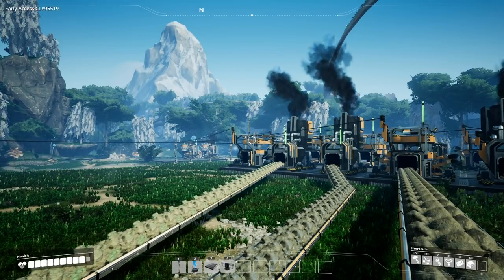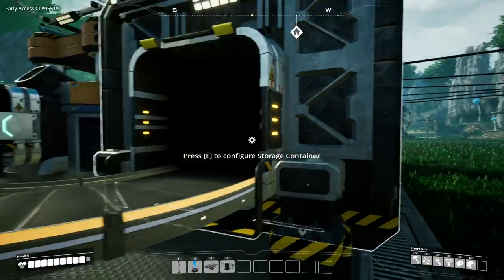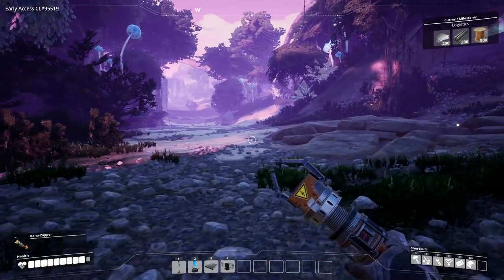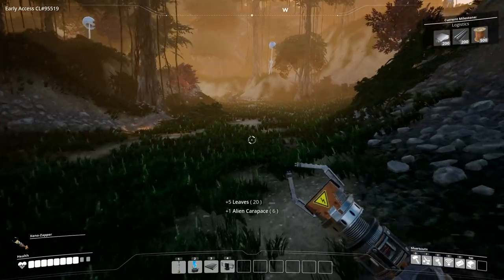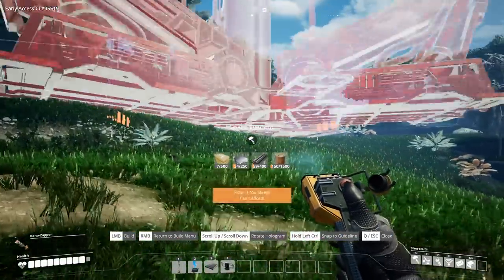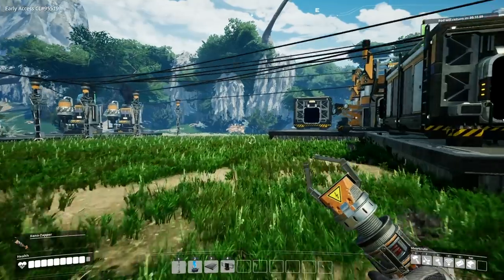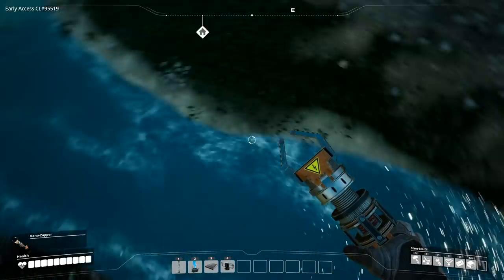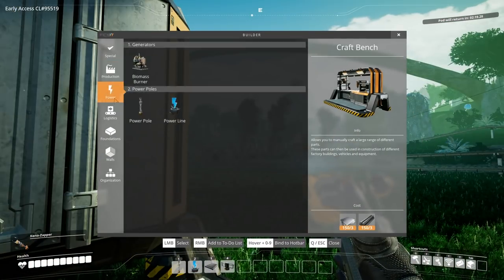Automating & Overclocking All The Things On This AMAZING NEW PLANET in Satisfactory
Welcome to Satisfactory - THIS WORLD IS AMAZING! How Flying Through Milestones Should Be Done & Overclocking (Satisfactory Gameplay)

About Satisfactory:
Satisfactory is a first-person open-world factory building game with a dash of exploration and combat. You play as an engineer on an alien planet tasked to complete ‘Project Assembly’ - a massive machine for a mysterious purpose. Conquer nature, build multi-story factories, and automate to satisfaction!

Pioneering for FICSIT Incorporated means charting and exploiting an alien planet, battling alien lifeforms, creating multi-story factories, entering conveyor belt heaven, automating vehicles, and researching new technologies.

• 6 tiers full of milestones that unlocks machines, resources, equipment and vehicles
• 3 different starting areas/biomes on a large handcrafted world (30km2)
• Alien creatures
• Multiplayer

About Entak:
My name is Levi and I am a husband, father and life long gamer. I have another job along side youtube where I work in the computer industry. I have a wonderful wife and two children. My channel is family friendly and I try to produce clean content for all to enjoy. Thanks for all of the support you show me and for checking out my videos. Make sure to watch other videos from my playlists or chat with me over on twitter or discord.

A. Due to FTC rules, all videos where I have received financial incentives to produce a video need to be disclosed.

*Video supported by the devs! Thanks for the key!